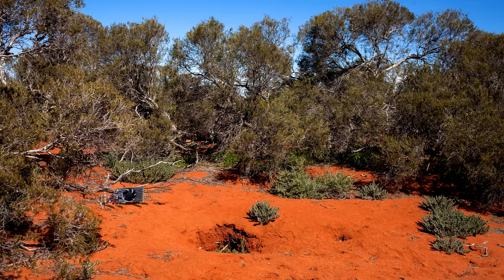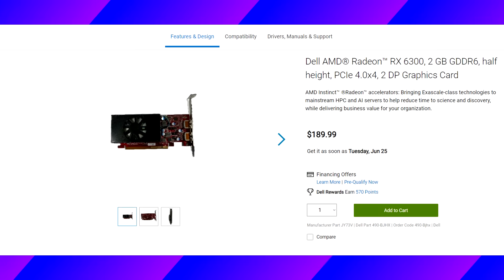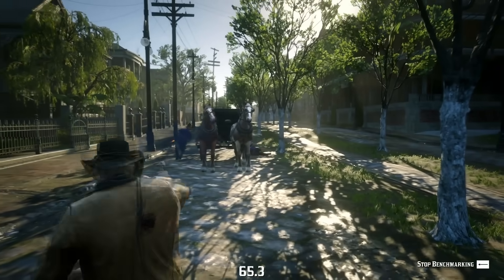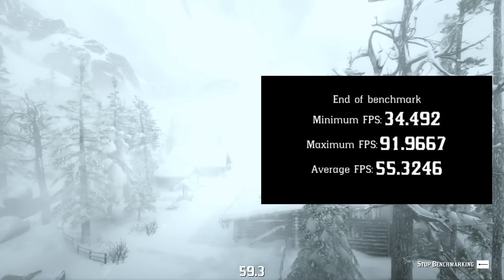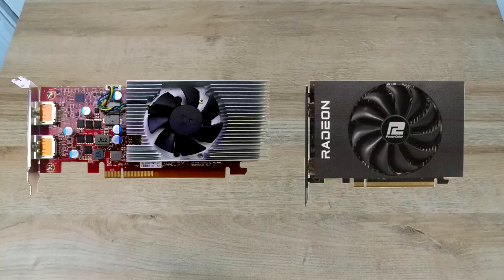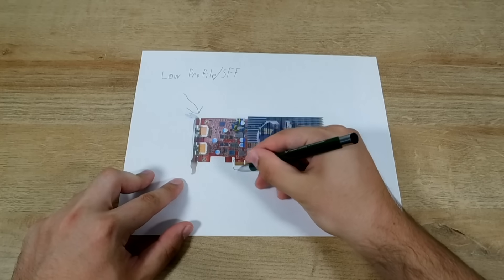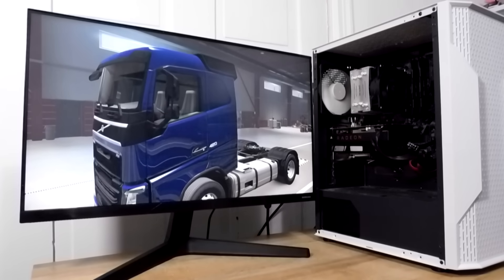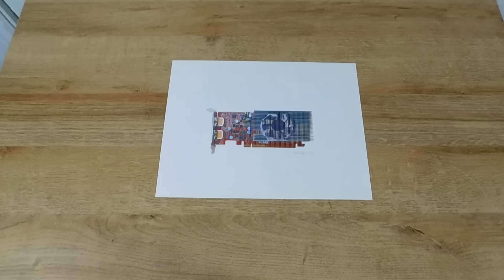When The Predecessor Is Better Than The Successor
A card from 4 years ago in the came class, out competing its successor? It's more likely than you think! The RX 5300, is a splendid card, and I really wanted to show it off and talk about it while also finding excuses to give you to not get an RX 6300. I went, all out, on this video and learned a lot. I might start making me editing simpler since it seems to suck up a lot of energy on these videos. But regardless, I had fun with it, and the video turned out pretty good I think.

Seriously, this video wouldn't have been possible without them.

I also have a twitter but I rarely use it, maybe you can give me an excuse to!